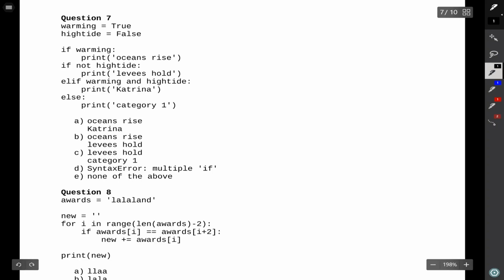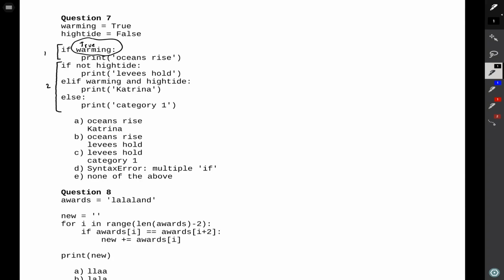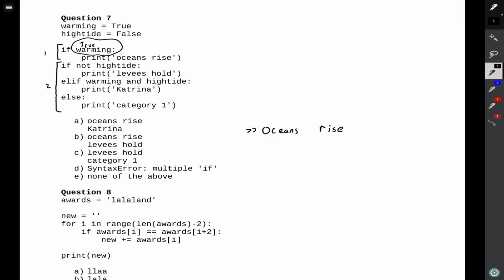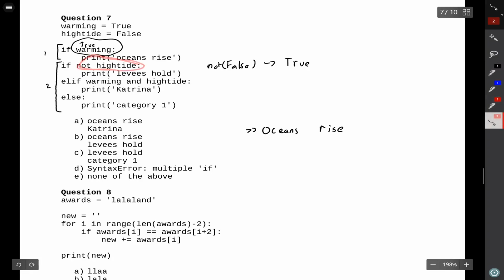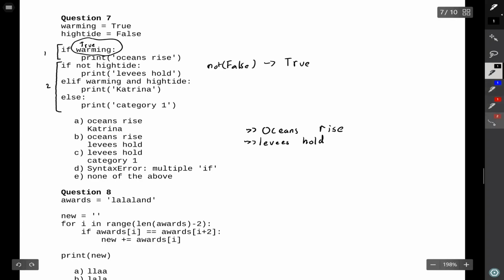Midterm 1 - Spring 2017 | Question 7